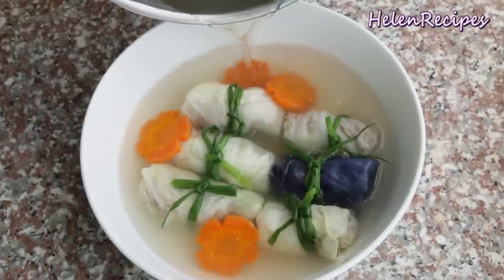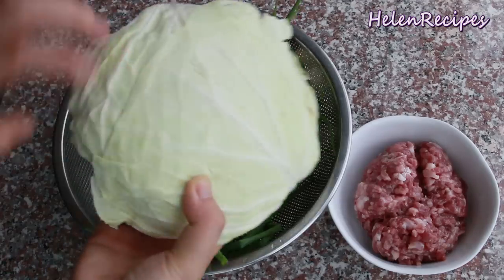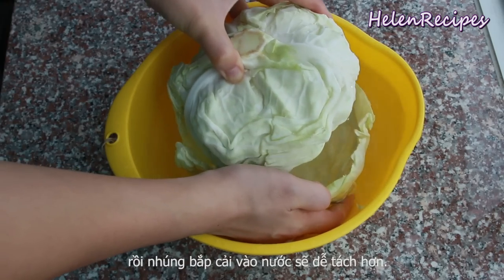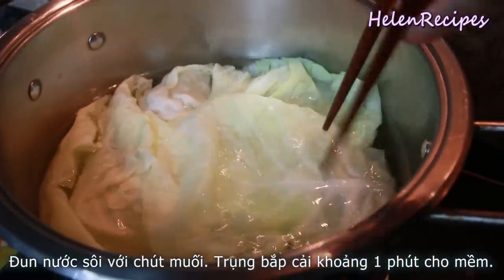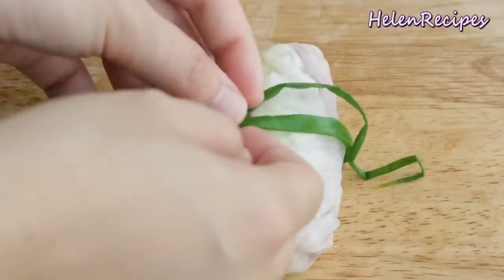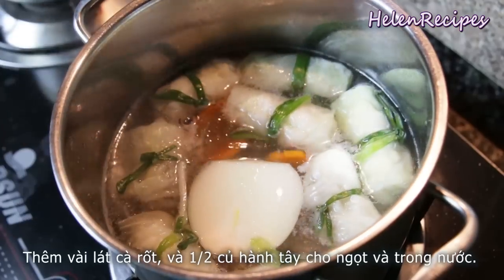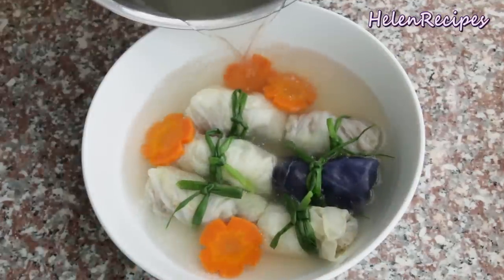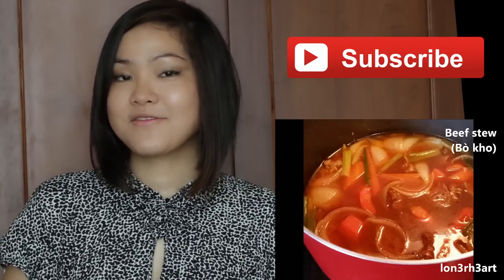CABBAGE ROLL SOUP - Canh bap cai cuon thit | Helen's Recipes